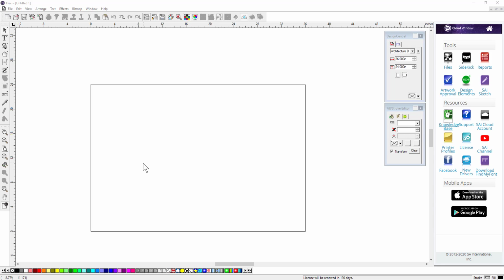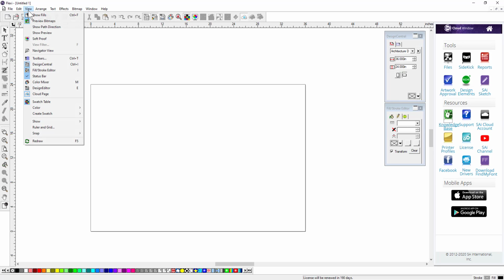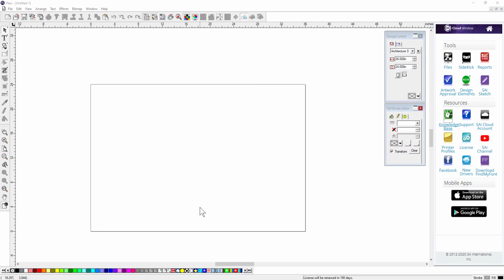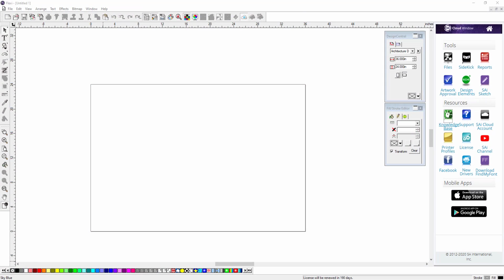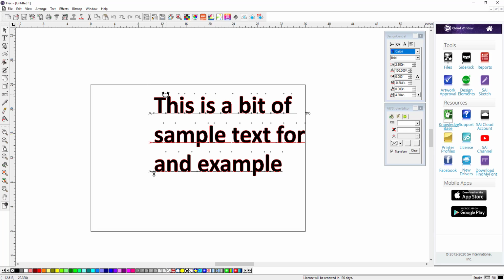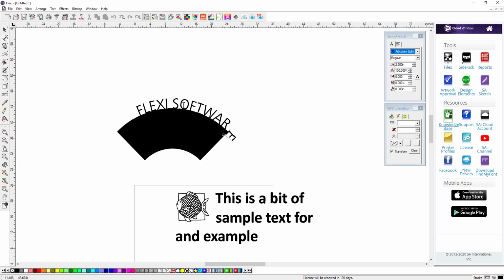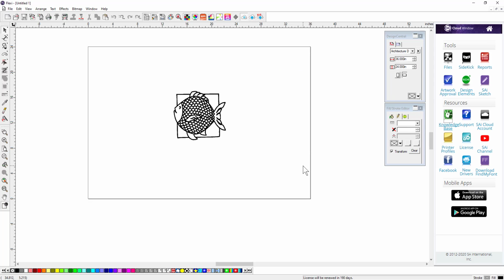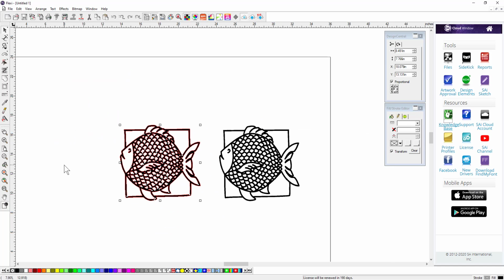Introduction to the Flexi Designer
How to use SAi Flexi Design software for sign and print, print and cut, and direct vinyl cutting.

- Easily edit vector and other image types
- Easy-to-use interface
- Add a variety of cut lines with just a few clicks